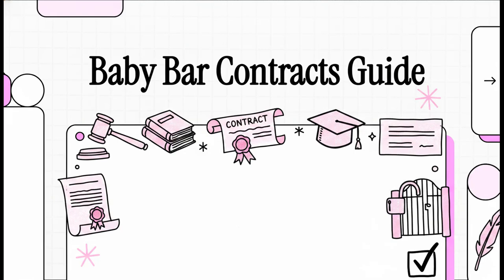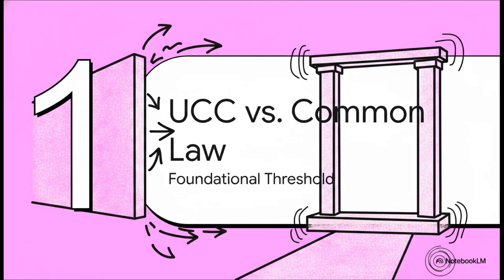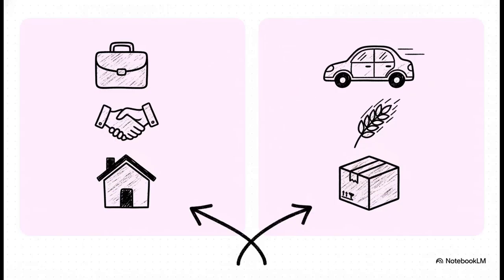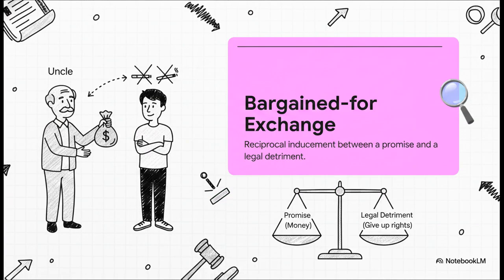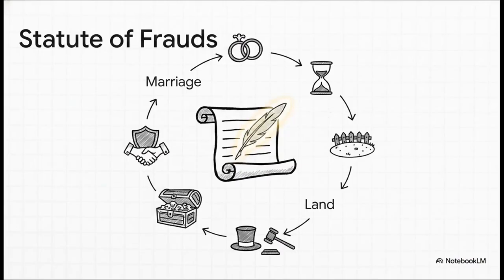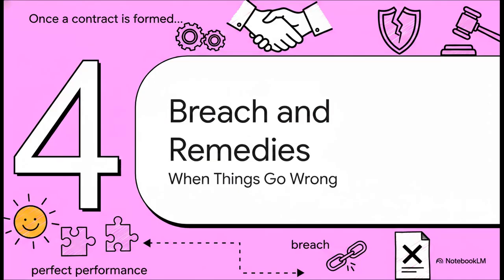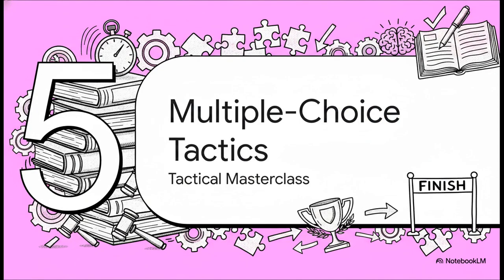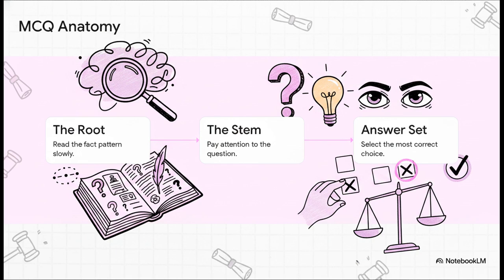Contracts Law Practice Questions & Answers | CA Baby Bar Exam Strategy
Master Contracts Law while learning proven multiple-choice test-taking strategies designed for the California Baby Bar Exam. This lesson covers contract formation, offer and acceptance, consideration, Statute of Frauds, breach of contract, remedies, Common Law vs. UCC distinctions, and key legal principles tested on law school and Baby Bar exams.

Learn how to analyze fact patterns, identify legal issues, eliminate incorrect answer choices, avoid common exam traps, and apply Berkeley Law-inspired multiple-choice techniques. Perfect for law students, Baby Bar candidates, paralegal students, and anyone studying contract law.